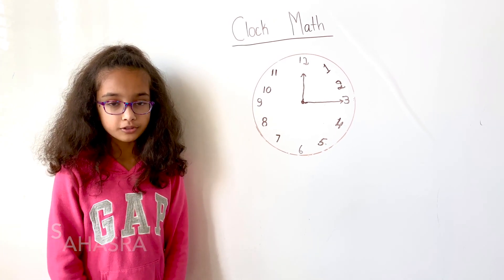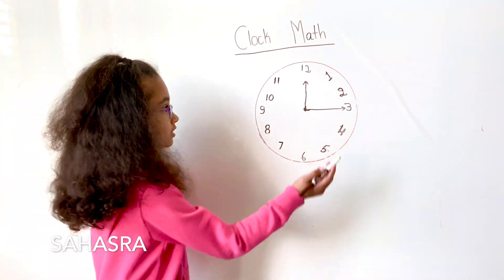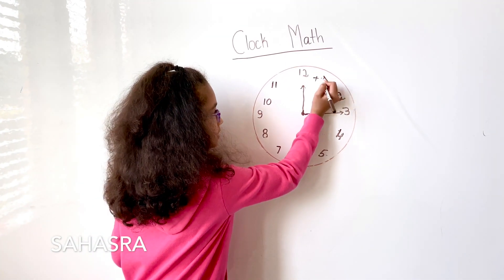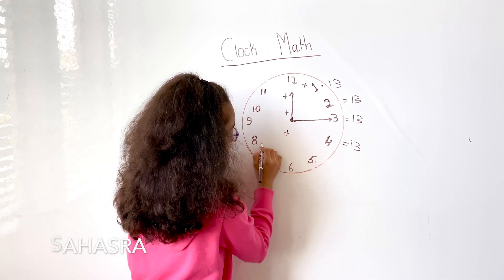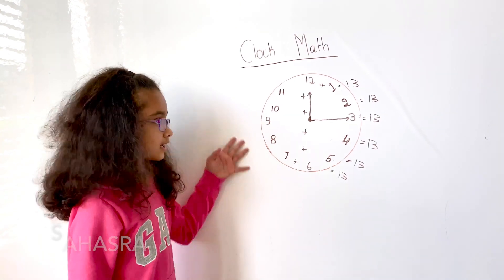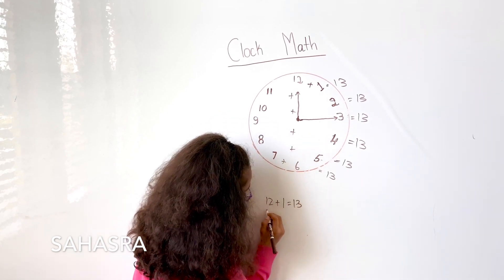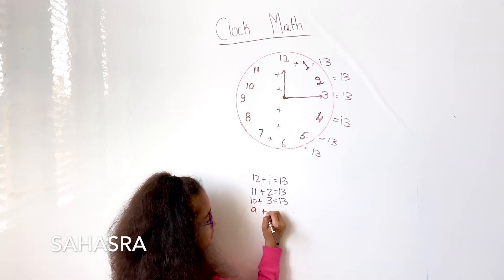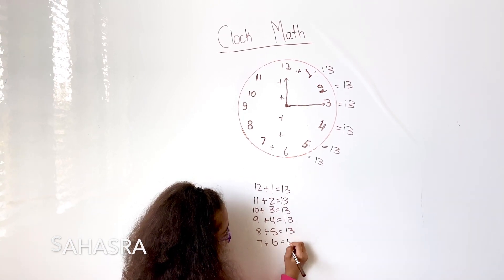Number 13th in clock dial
Number 13th in clock dial using  Math trick